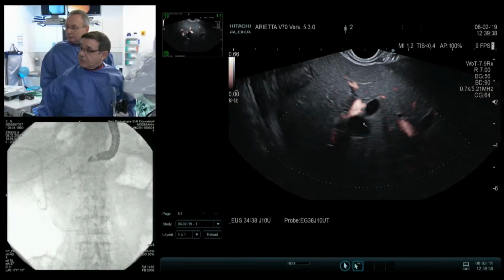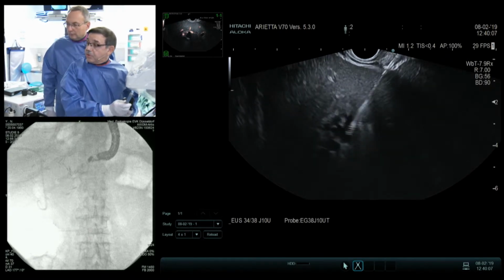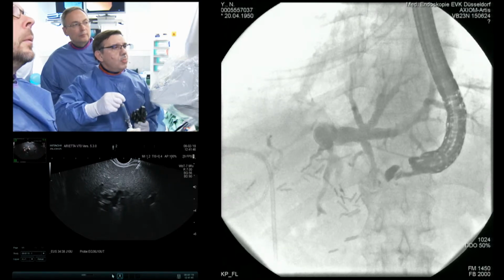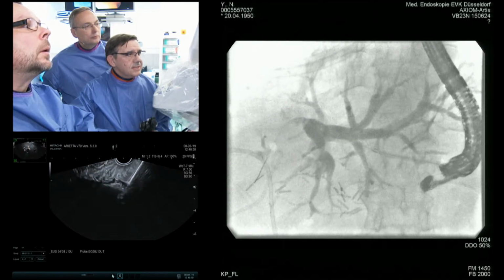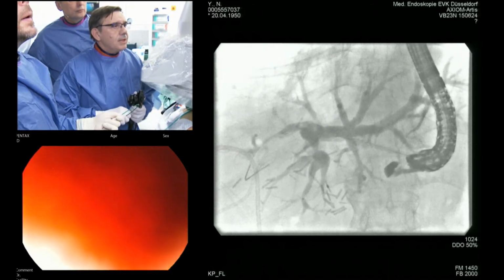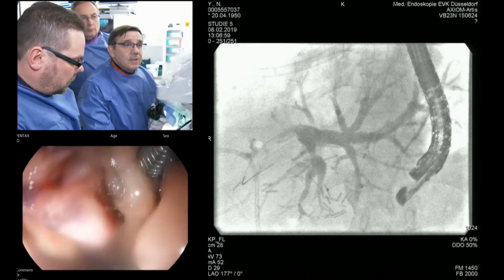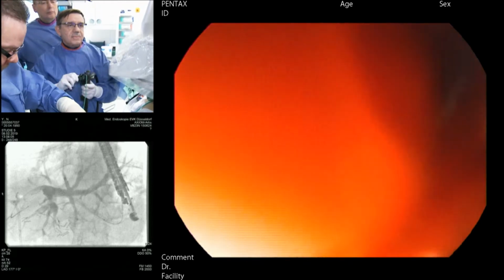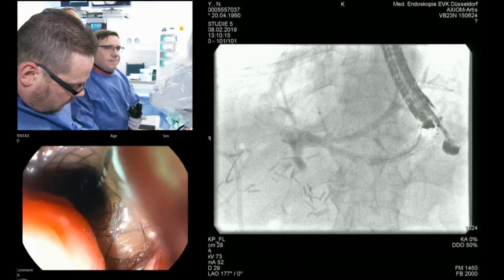EUS Hepaticogastrostomy Giovannini, Fedorov